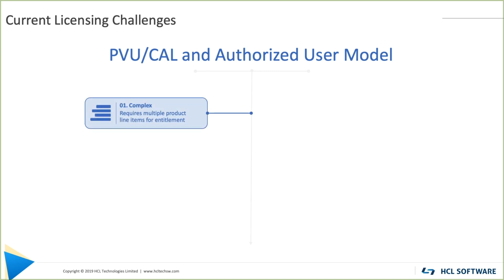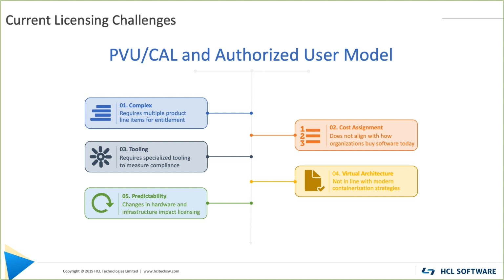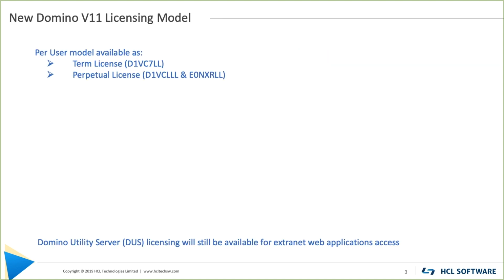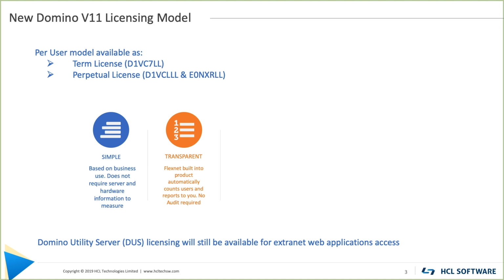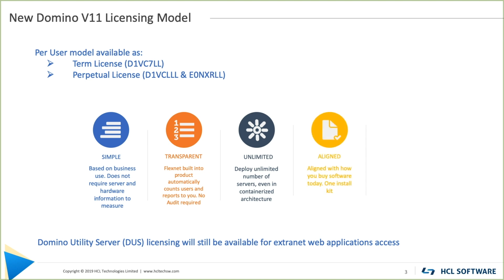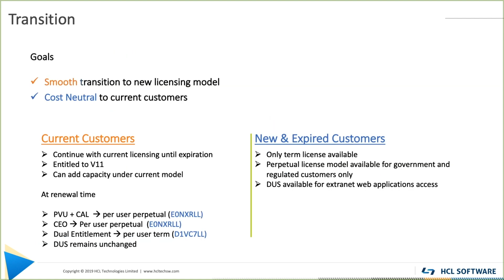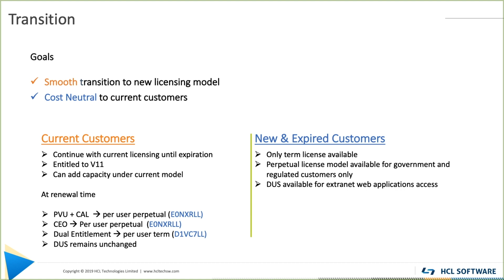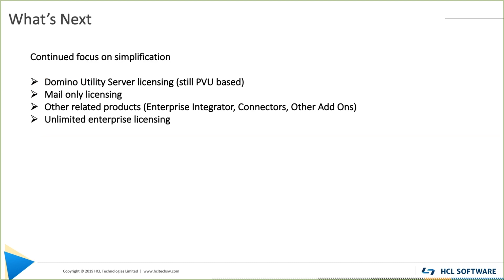Simplified HCL Licensing and Subscription Models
HCL is introducing modern licensing and lifecycle practices for all Digital Solutions products — Domino v11 is the first to use FlexNet provisioning rather than license audits to manage compliance. We will discuss the new simplified models and how we provide "price protection" for existing licensing and subscription during the transformation.